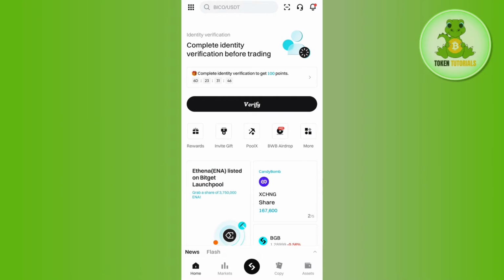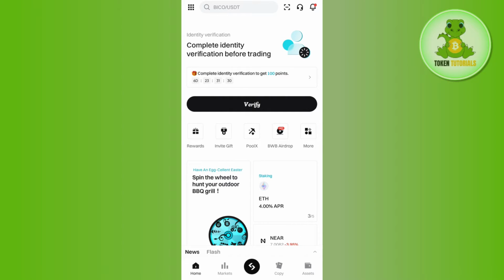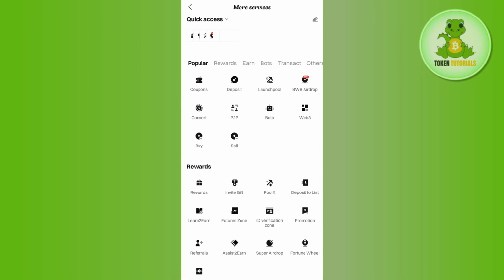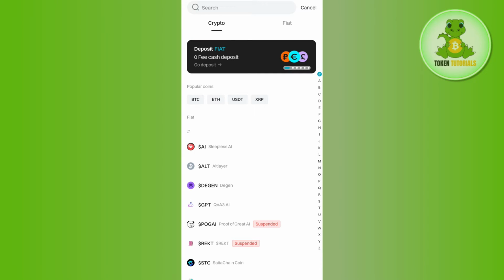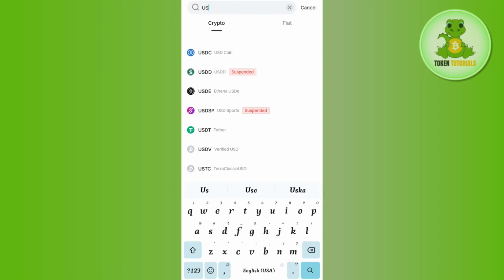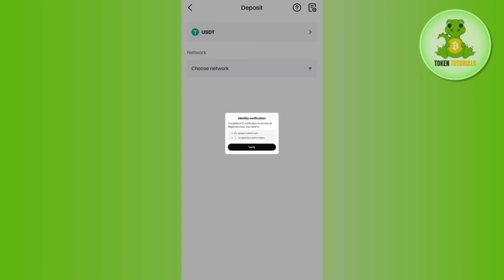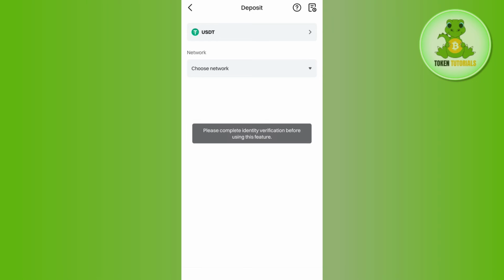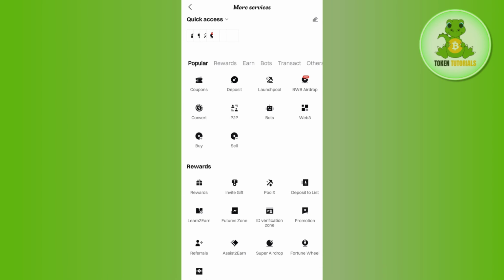How to Deposit Money in Bitget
Welcome to Token Tutorials! In each video, I will show you How to Deposit Money in Bitget